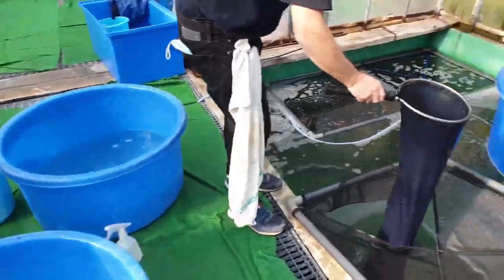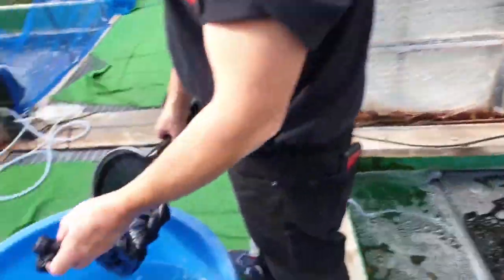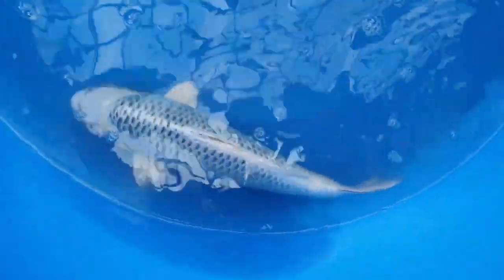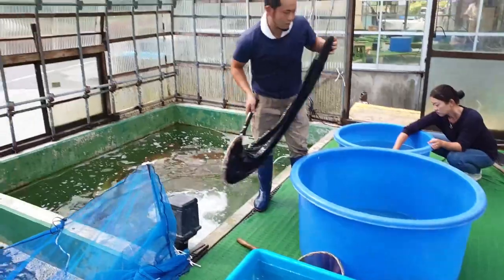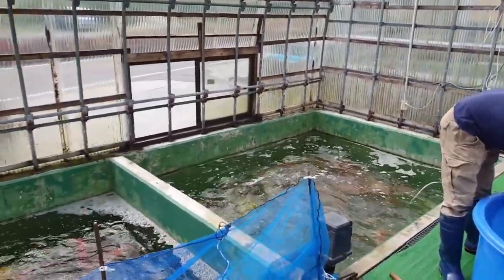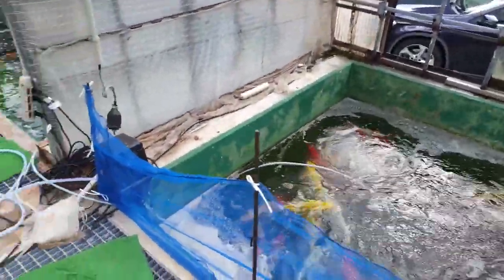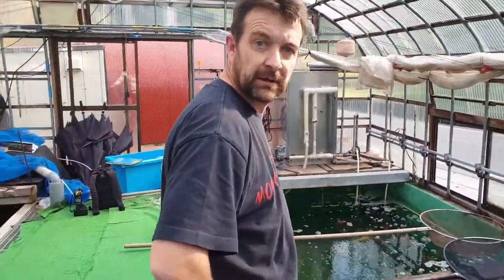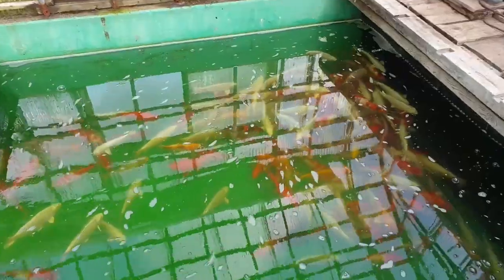Un retour à Niigata qui fait plaisir ( Niigata koï sélection 2022 )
Notre retour à Niigata pour la sélection des koïs en 2022 a été une expérience très agréable. Nous avons commencé notre voyage en visitant un éleveur de renom chez qui nous trouvons toujours de magnifiques spécimens. Nous avons montré quelques-unes de ces koïs, notamment des shiro utsuri et des goromo, ainsi que des variétés rares.

Ensuite, nous sommes allés chez Sakazume où nous avons effectué notre première sélection dans l'une des serres et nous étions ravis d'être à Niigata pour continuer notre travail de sélection.

La deuxième étape de notre parcours nous a conduits chez Shinoda, où nous avons choisi principalement des Doitsu Sanke, Kohaku et des showa. Nous avons noté que ces koïs développaient rapidement des taches noires, ce qui était un critère important pour nous.

➞ Matériel de bassin
➞ Filtration de bassin
➞ Produits d'entretien et de soins
➞ Nourriture pour carpe koï et poisson rouge
➞ showroom de 500m2 de matériel
➞ Conseils
➞ carpe de koï du Japon
➞ Réalisation de bassin
➞  Devis de création

Nous sommes à 200km de paris spécialisé dans le domaine de la carpe koï du Japon et dans la vente de matériel de filtration de bassin.

  🛍️ Normandie koï
    245 impasse des portes
     76210, Bennière
     France

🕑 HORAIRES
      Du mardi au vendredi • 9h à 12h et de 14h à 18h30
      Le samedi • 9h à 12h et de 14h à 18h30
      Le dimanche • 10h à 12h et de 14h30 à 18h30

Découvrez notre site internet ainsi toutes nos carpes koï et notre matériel de bassin